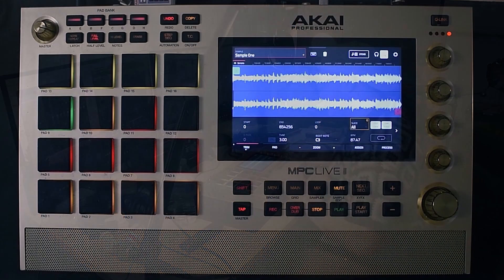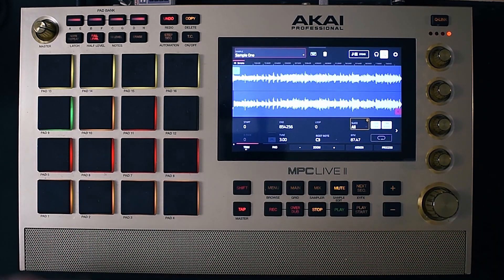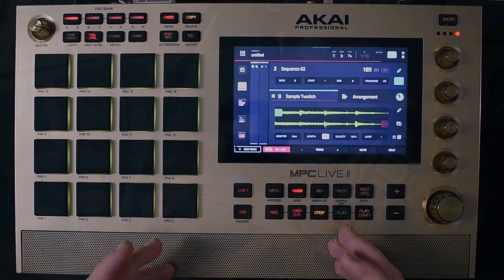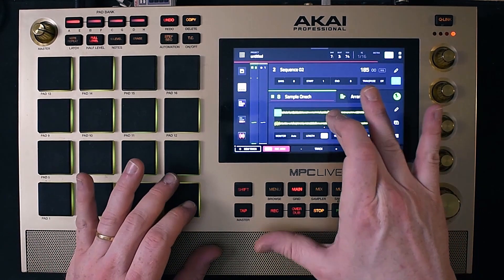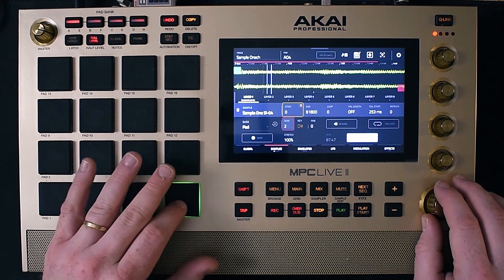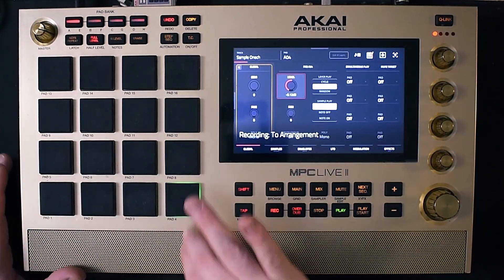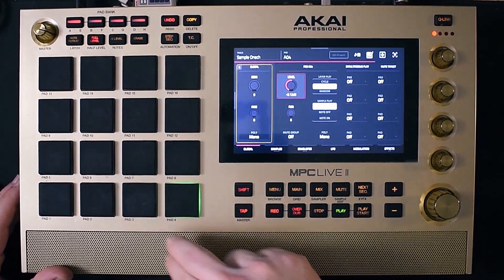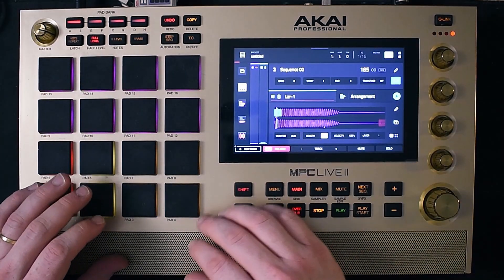Chopping Samples: Master These Two Sample Chopping Techniques!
In this video I go over two different ways to sample. Although, these techniques can vary and can sometimes give you subtle differences, and major differences. Either way these differences no matter how big or small, they can make a GIANT impact on your mix.

I hope you enjoy this video and find something useful from it.

Peace!

CHAPTERS:

00:00 - Let's begin
00:22 - First sample chop technique
00:35 - Chopping 1st technique on MPC
01:53 - Second sample chop technique
02:07 - Second sample
02:22 - Chopping 2nd technique on MPC
0.3:17 - Overall thoughts
04:00 - Let's make a beat!
04:44 - Adding 808 to beat

DM me anytime through IG @Thahyst_Official

beats, hiphop, hip hop, hiphopbeats, hip hop beats, mpc, mpc live, mpclive2, mpclive, mpc live 2, fl studio, ableton, cubase, logic pro